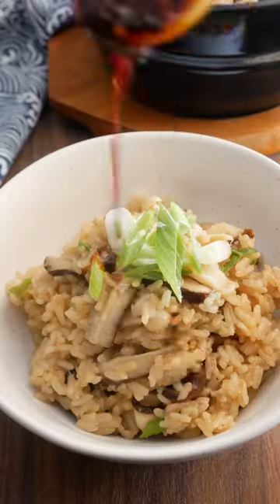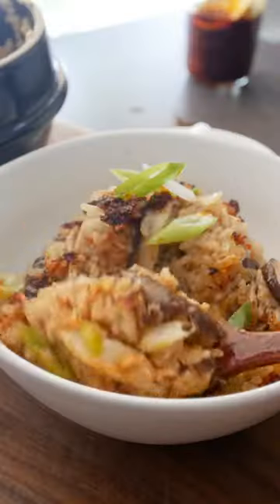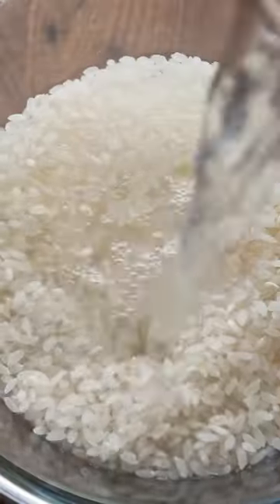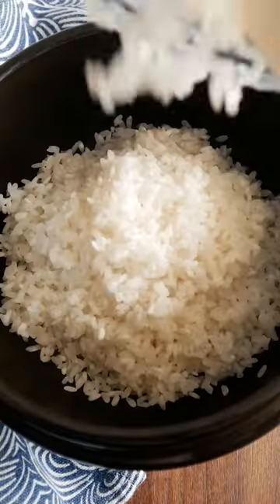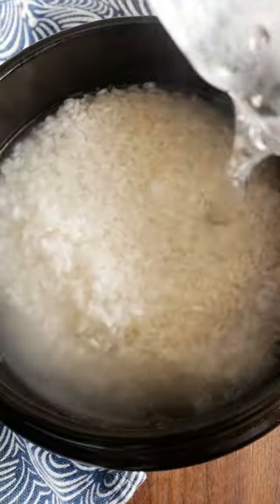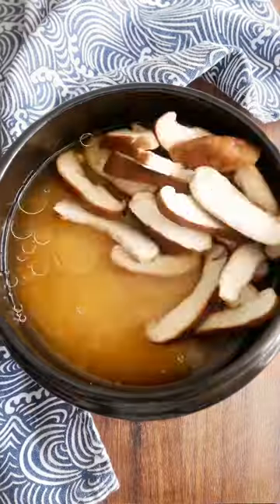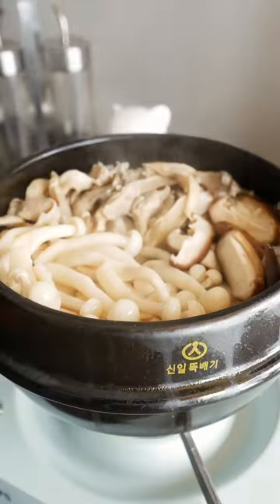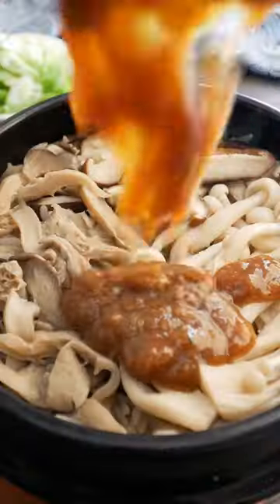One Pot Miso Mushroom Rice Bowl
This one pot miso mushroom rice bowl is super healthy, delicious and comes together in under 30 minutes! If you’re a mushroom lover like me, you’re going to love this recipe! 🙂

I have this on rotation at least once a week because it’s so easy and just THAT good!